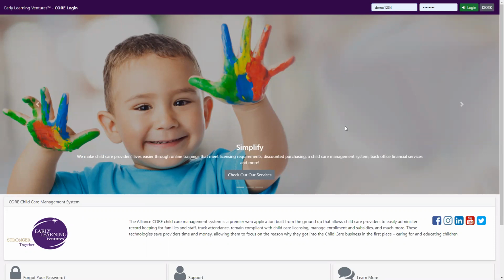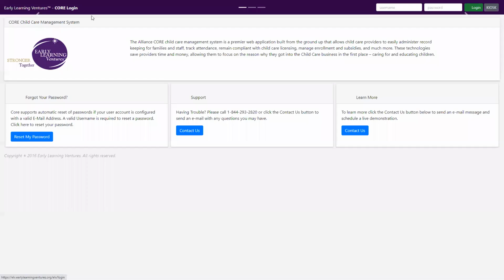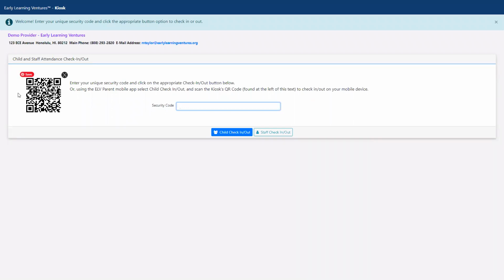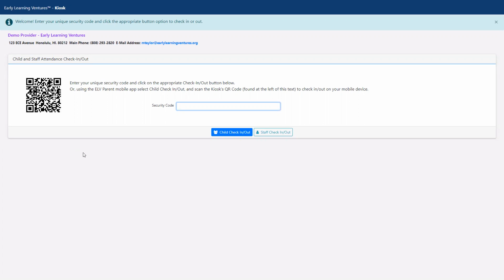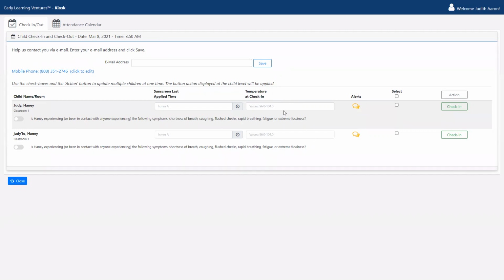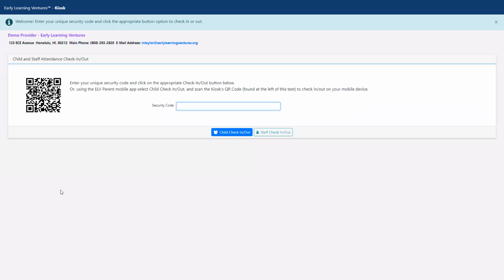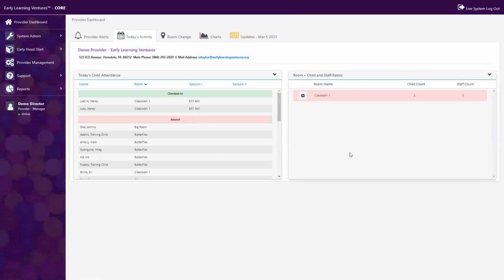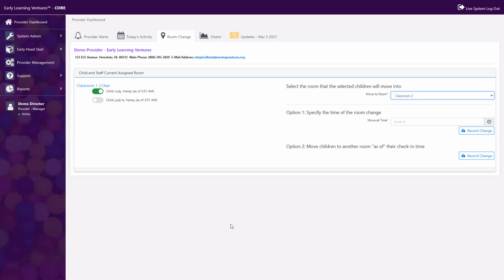Alliance CORE Child Attendance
This video covers how the ELV Alliance CORE Child Attendance features work including the Kiosk and QR code.